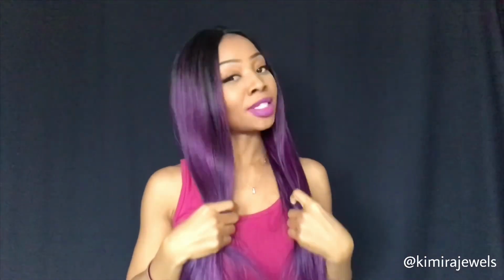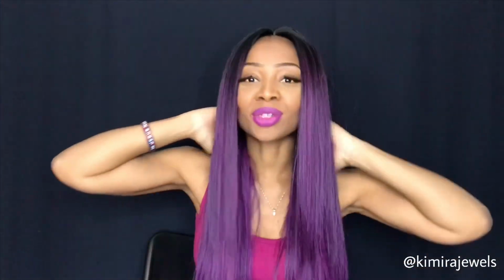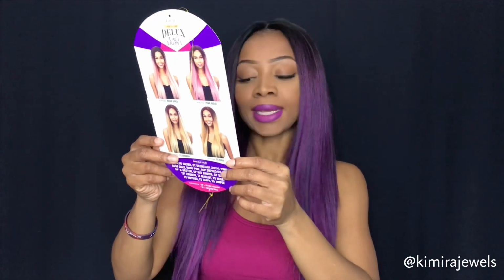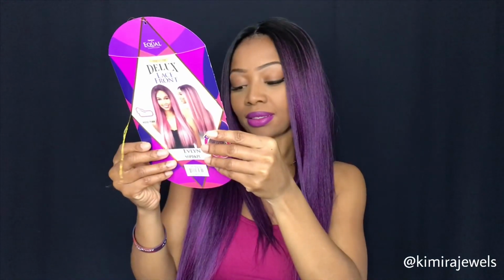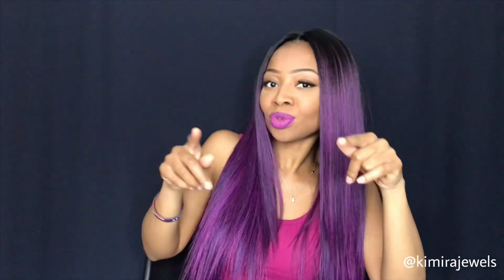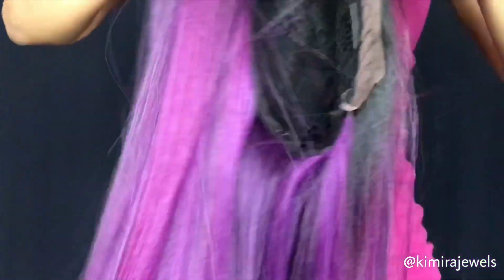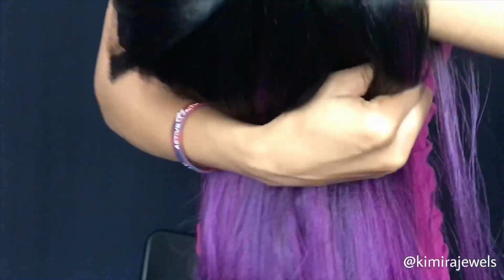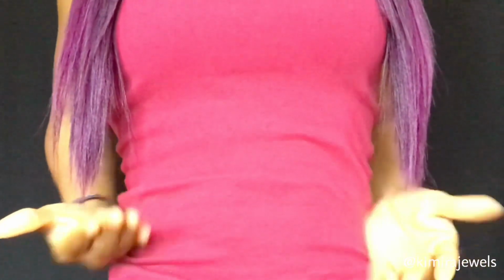#12 - Freetress Equal Premium Delux Evlyn | Lacefront Wig Review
My review of the Freetress Equal Evlyn wig in the colour SOPDKPU. My husband makes a surprise appearance 😂

More videos and vlogs coming soon!

I big chopped October 16, 2013 after 10 months of transitioning. Last relaxer was December 2012.